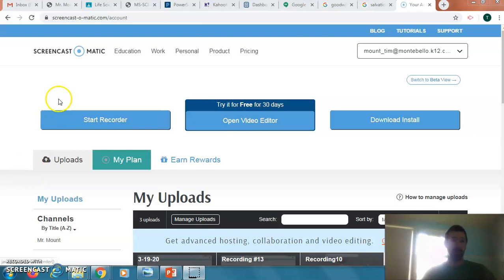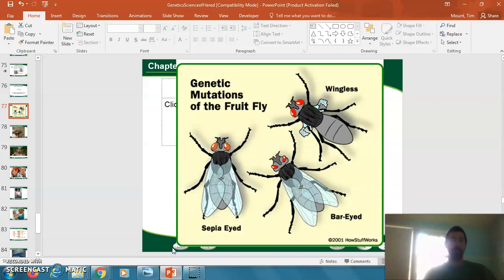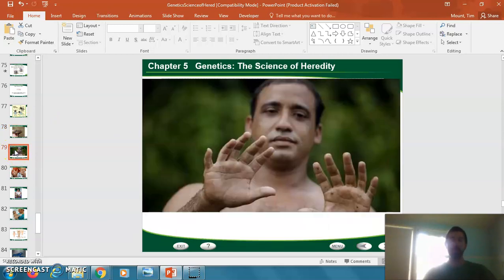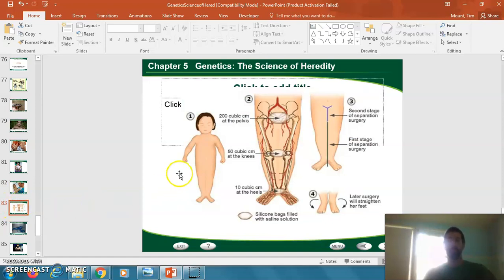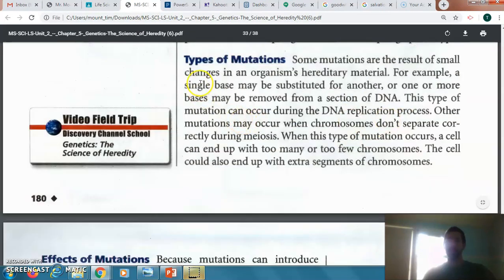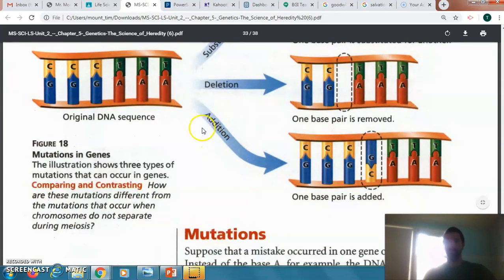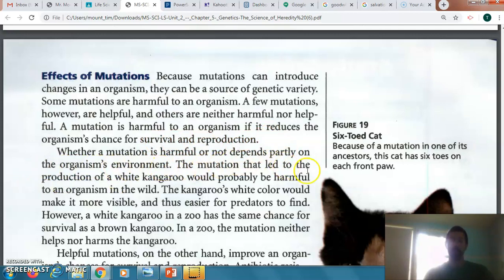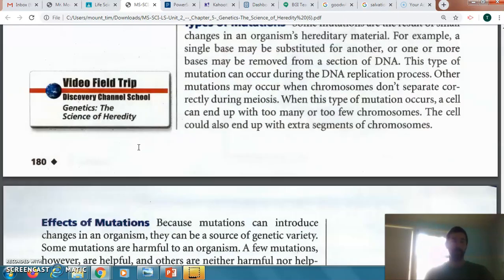Pg 180 181 reading 4 21 20